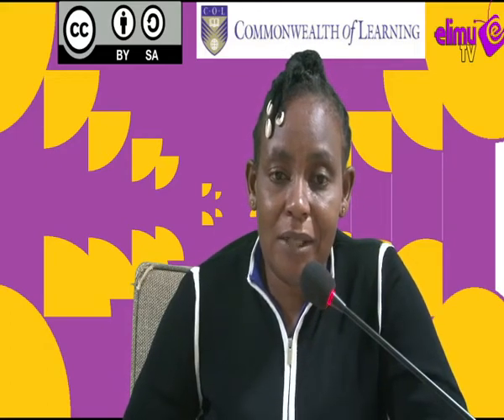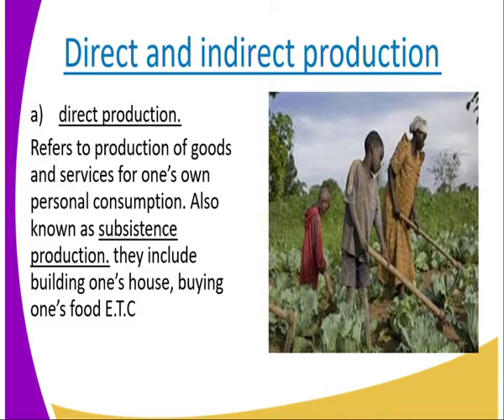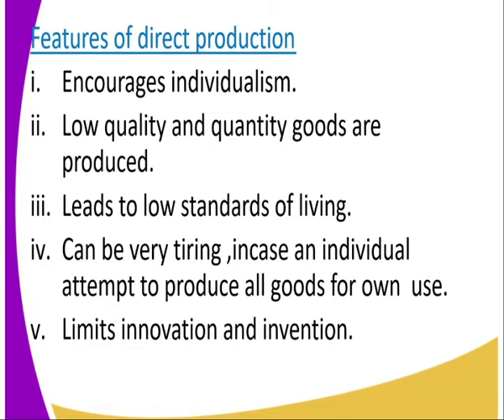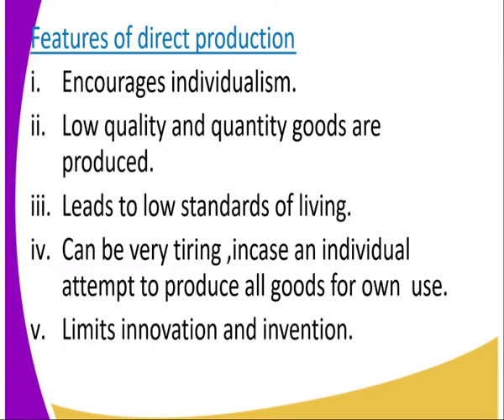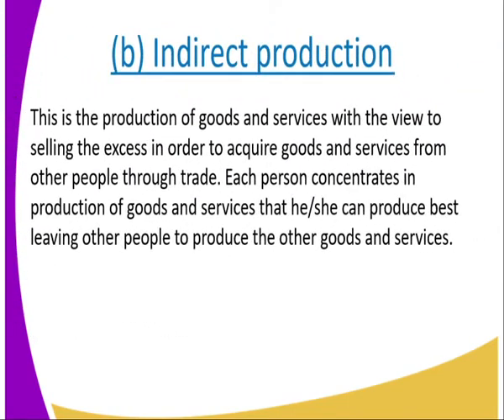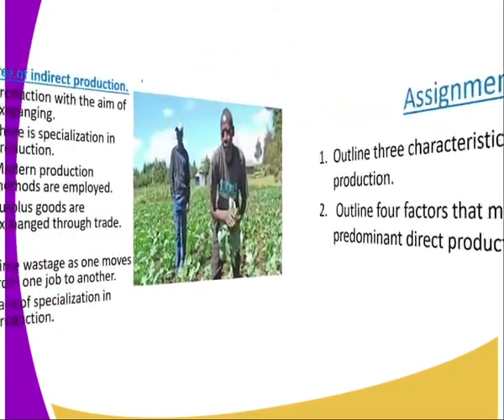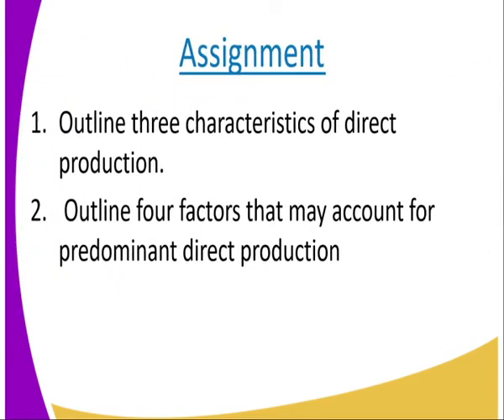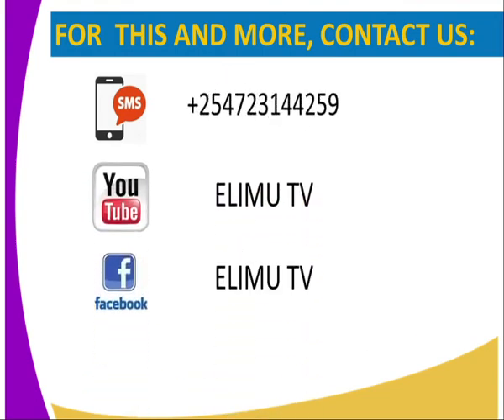Business form 1, Production,lesson 13